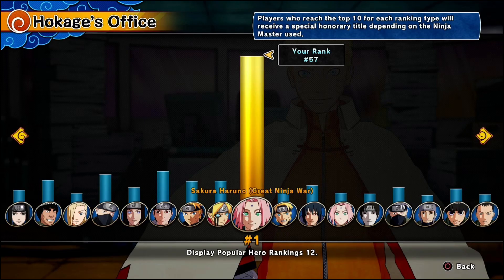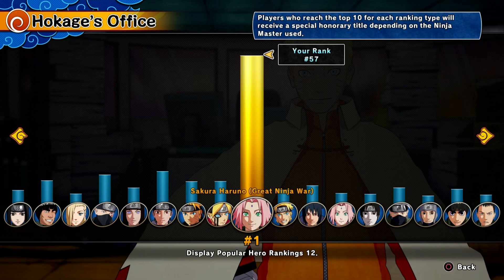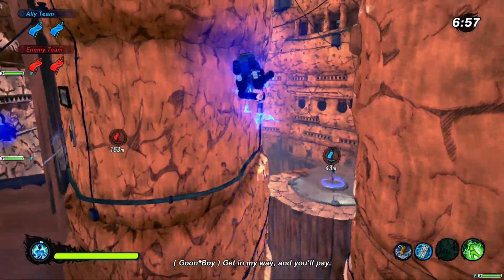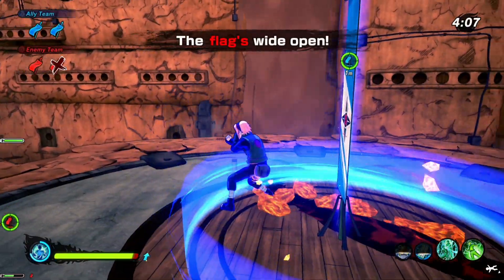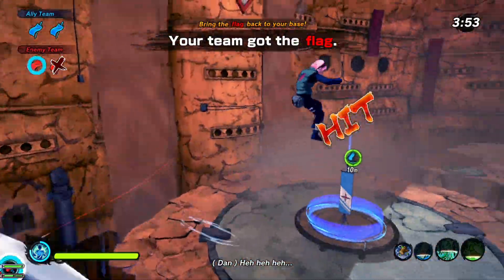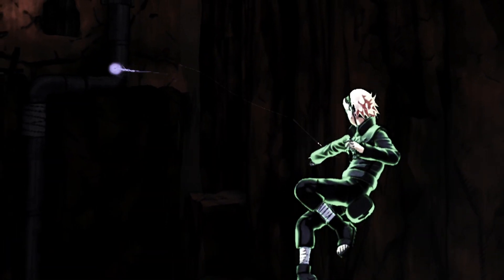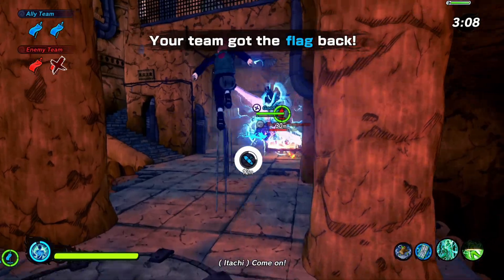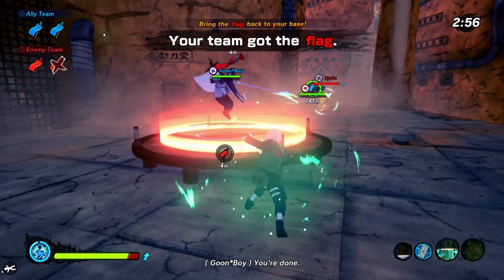WHEN SAKURA WASN'T USELESS? | NARUTO SHINOBI STRIKER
This video showcases the New War Arc Sakura in Flag Battle. Checkout the full video to see how it goes, it is worth watching. I hope you enjoy the video and look forward to the next one of combat battle 😏 Links to the Socials and some other good vids down below 👇